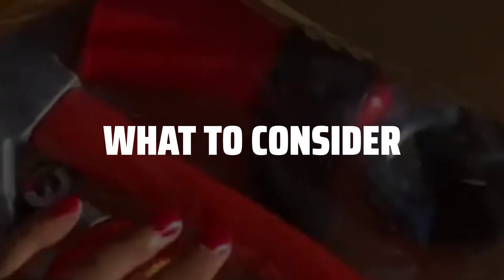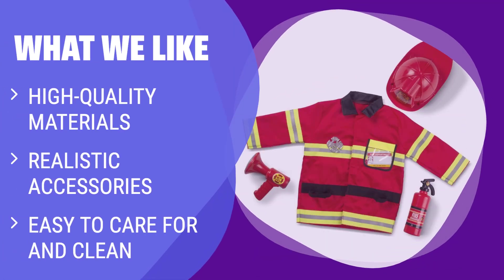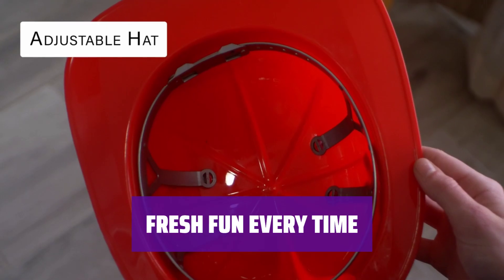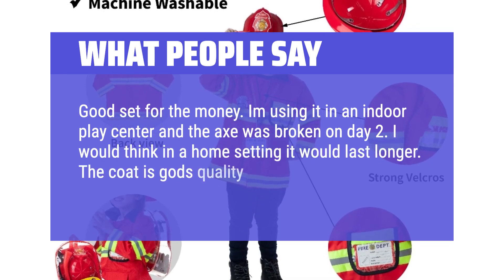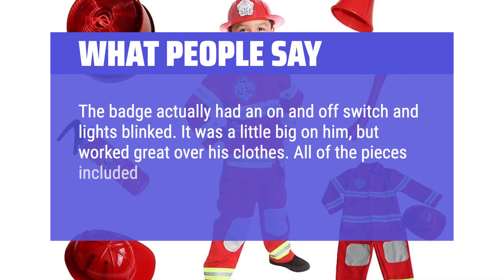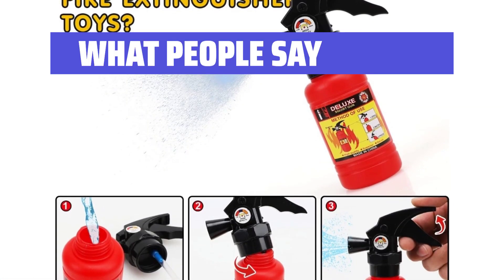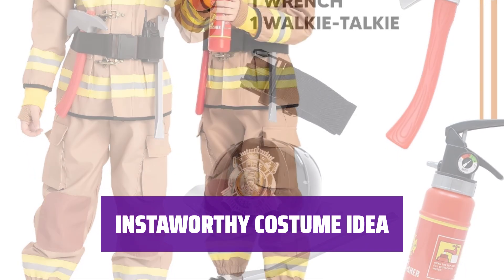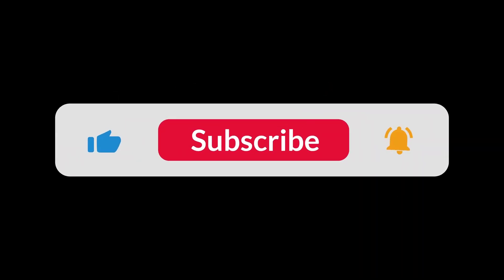The Top 5 Best Boys Firefighter Costume in 2024 - Must Watch Before Buying!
The Top 5 Best Boys Firefighter Costume Shown in This Video:
5. ►Melissa & Doug Fire Chief Costume
4. ►Kids Firefighter Costume
3. ►Firefighter Costume Set
2. ►Kids Firefighter Costume Set
1. ►Child Firefighter Costume

Table of Contents:
0:00​​​ - Introduction
00:33 - MELISSA & DOUG FIRE CHIEF COSTUME
02:23 - KIDS FIREFIGHTER COSTUME
04:32 - FIREFIGHTER COSTUME SET
06:16 - KIDS FIREFIGHTER COSTUME SET
08:03 - CHILD FIREFIGHTER COSTUME

The best Kids' Costumes is probably one of the most exciting and fun videos we've ever done!

c513